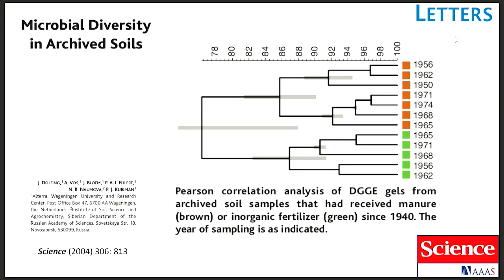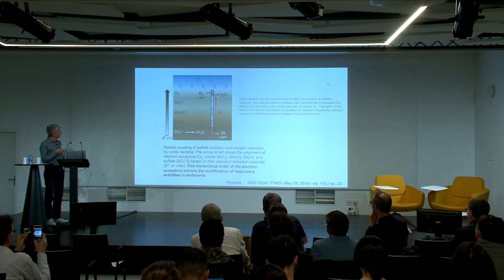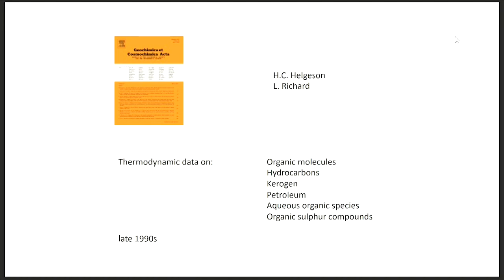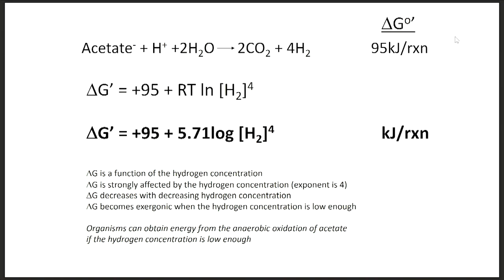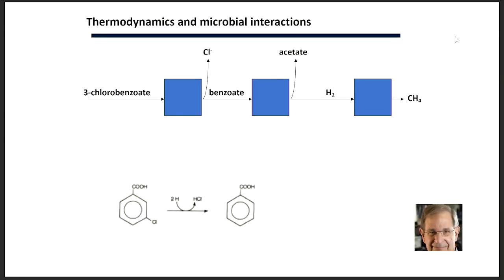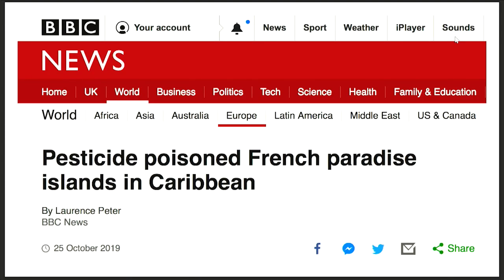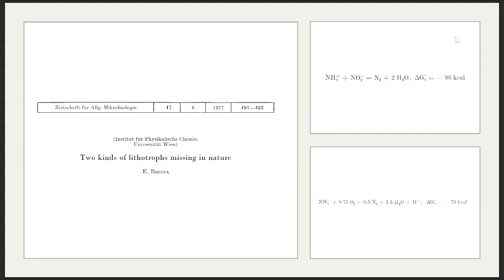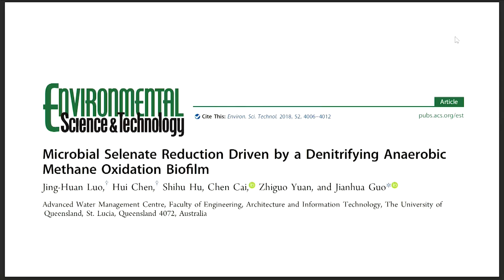DOLFING Jan: Thermodynamics for environmental stewardship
Thermodynamics for environmental stewardship

DOLFING Jan
Northumbria University, Newcastle, UK

Oxygen is a better electron acceptor than sulphate; nitrate reduction yields more energy than methanogenesis. These truisms are based on thermodynamics. Consequently, thermodynamics plays a central role in the design and understanding of processes developed to protect the environment. It explains the sequence of redox reactions in natural environments and points to combinations of electron donors and acceptors that allow the mitigation of hazardous substances.  This lecture will point out “How thermodynamics can help us in the design and understanding of processes developed to protect the environment”.